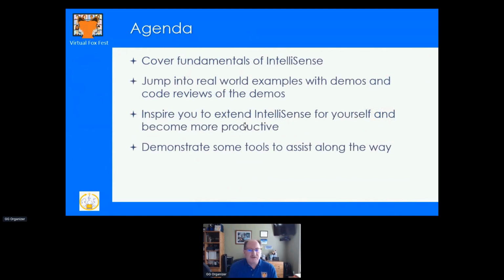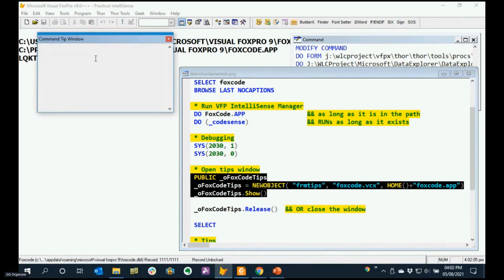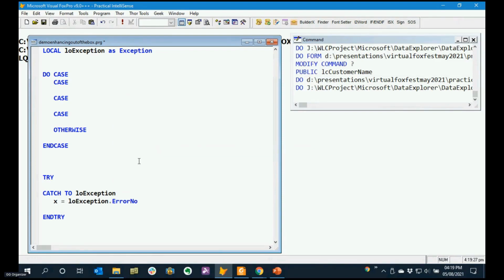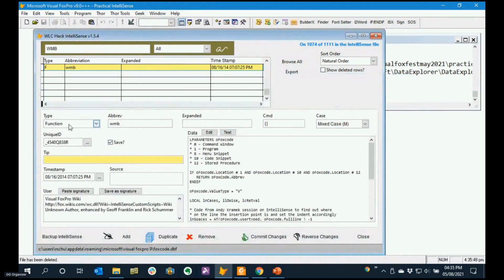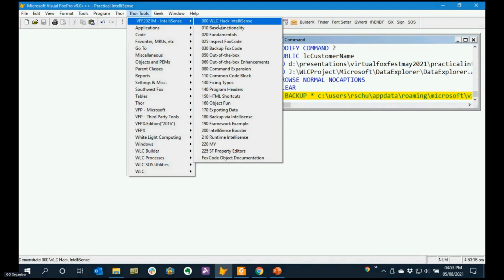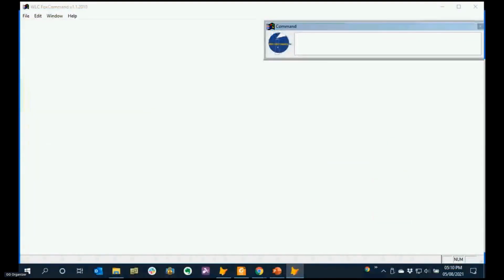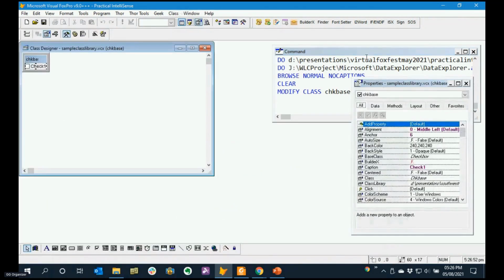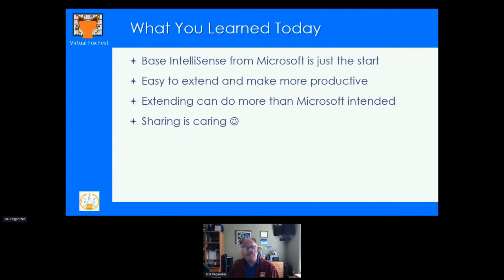Inspiring Everyday Practical IntelliSense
This was presented by Rick Schummer as an OnDemand session at Virtual Fox Fest 2021 (May)

Microsoft introduced Visual FoxPro's highly extensible IntelliSense capability more than 20 years ago with the release of Visual FoxPro 7.0. I remember seeing the first live demo of IntelliSense at DevCon and recall the chills it sent up my spine because I knew this new feature would instantly make me more productive. This single VFP feature has been heralded as "the greatest thing since sliced bread" and is, at least in my mind, the single biggest productivity boost to developers. Yet to this day I feel I still under-use it and wish I would take the time to make things better for myself.

This session reveals how IntelliSense works using scripts and settings, and how it can be implemented, using real world examples authored by numerous Visual FoxPro developers. The implementation will be demonstrated and analyzed with the number one goal of inspiring you to boost your own productivity in the VFP IDE, and later to share those items that might help other developers in the FoxPro community.

Discover the details needed to take advantage of Quick Info, Member Lists, Command and Keyword expansion, Types, and MRU Lists. Techniques include leveraging the FoxCode object, text merge, and more. If time allows, we will explore other IntelliSense implementations and extensions like MY, IntellisenseX, and ISX.